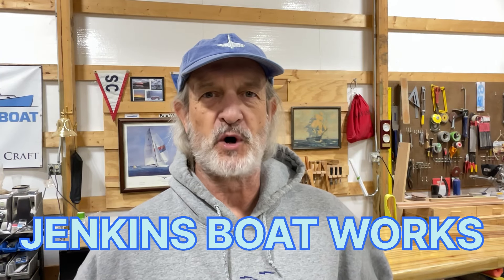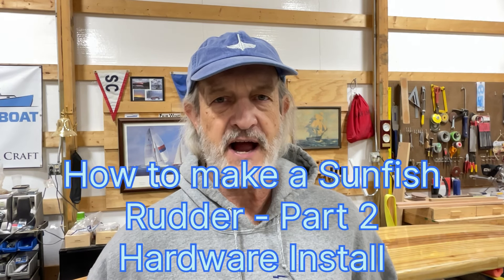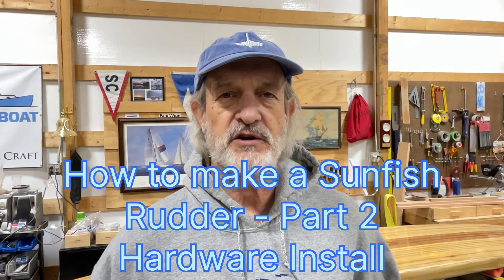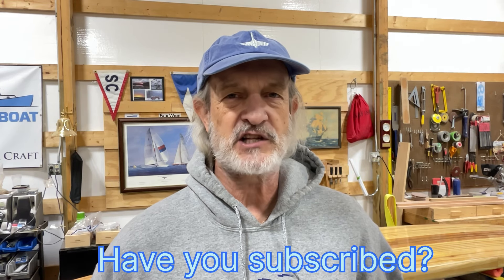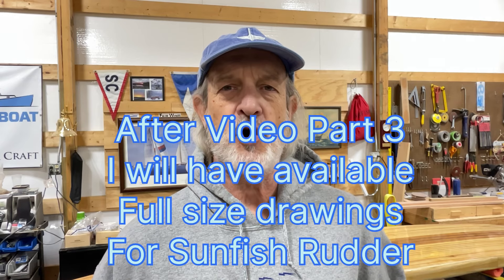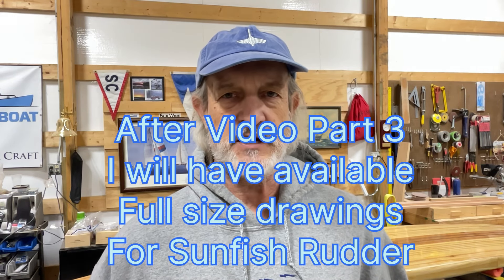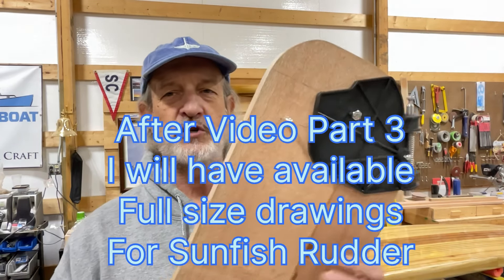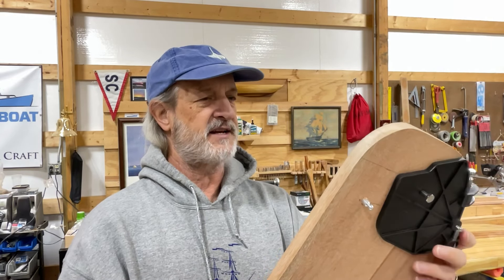DIY How to make a Sunfish Rudder - part 2 - Hardware attachments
In this second episode on how to make a sunfish sailboat rudder, we figure out where and how to install the rudder checks and the tensioning springs. After we get Part 3 out, we will have available, full size, detailed plans for the rudder shape, hardware placement and more.